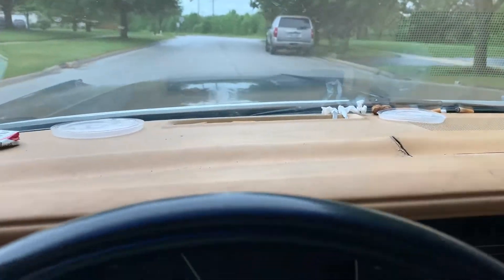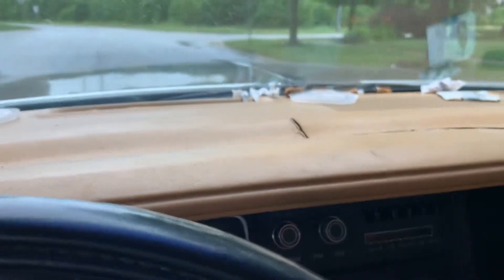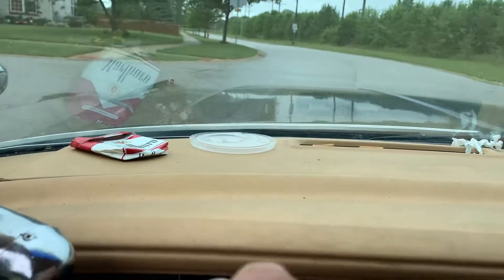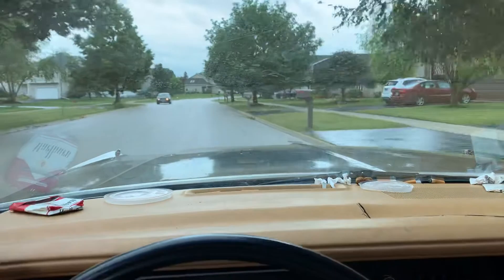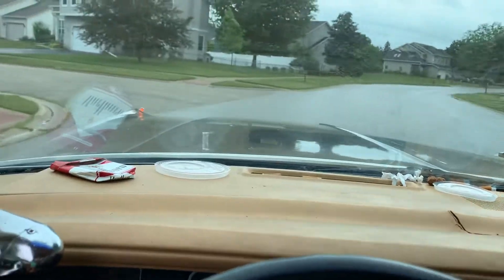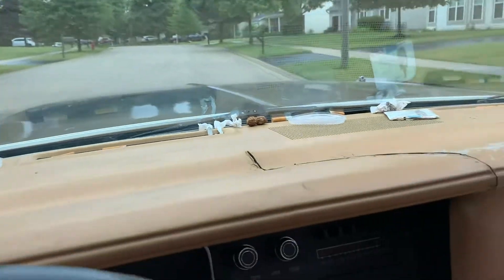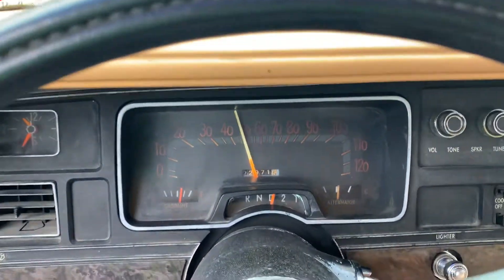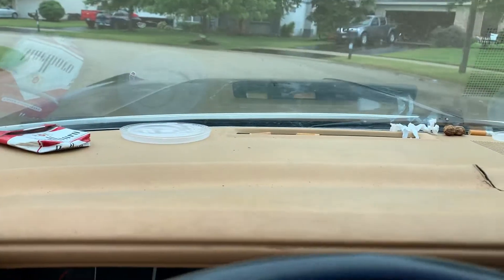1974 Bluesmobile Drive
1974 BluesMobile